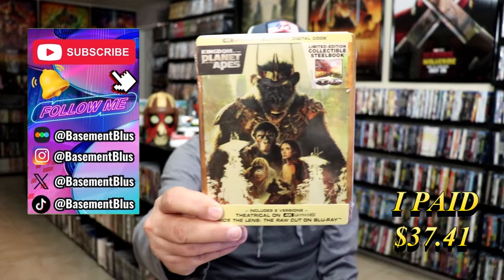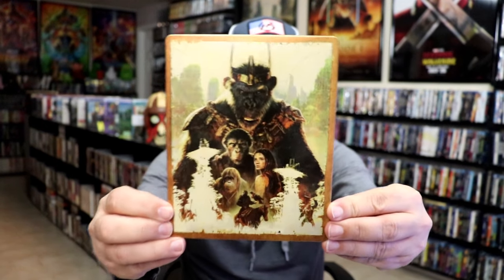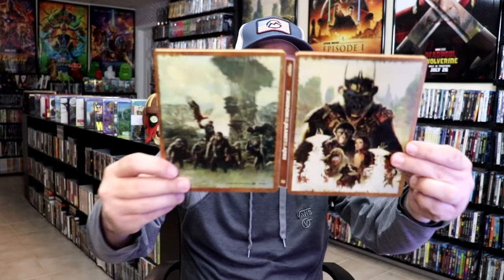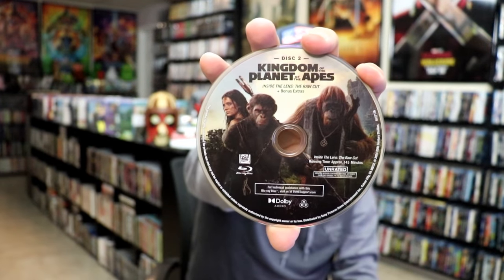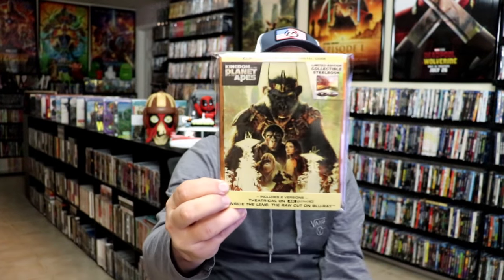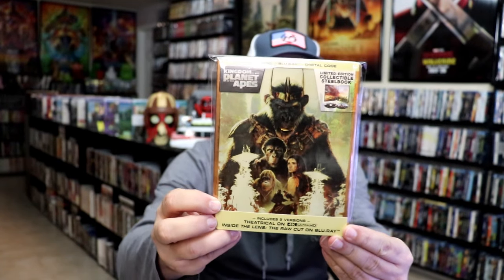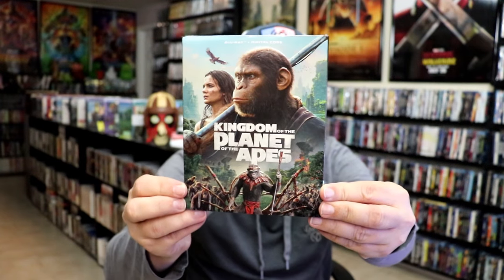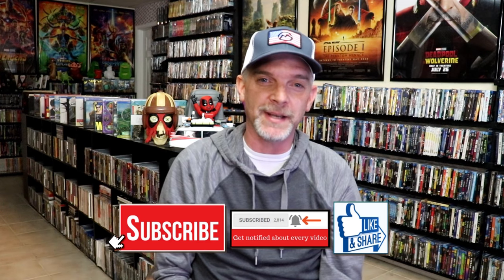Kingdom of the Planet of the Apes 4K Ultra HD Blu-ray Limited Edition Collectible Steelbook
Check out the Kingdom of the Planet of the Apes 4K Ultra HD Blu-ray Limited Edition Collectible Steelbook!

► Purchase this 4K Ultra HD Blu-ray Steelbook
► Purchase on 4K Ultra HD Blu-ray
► Purchase on Blu-ray